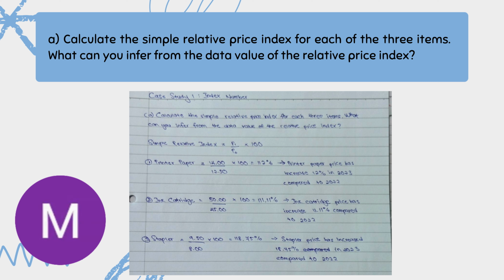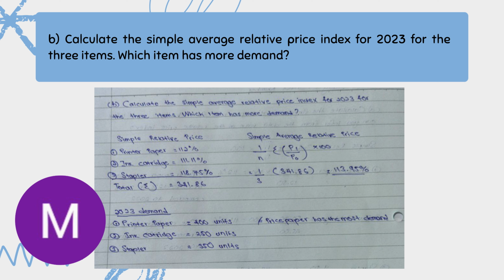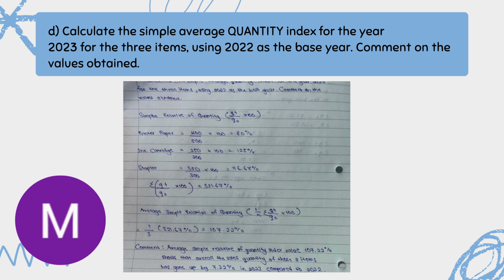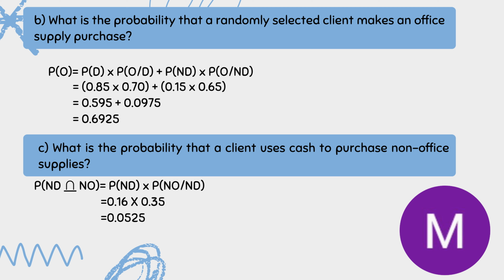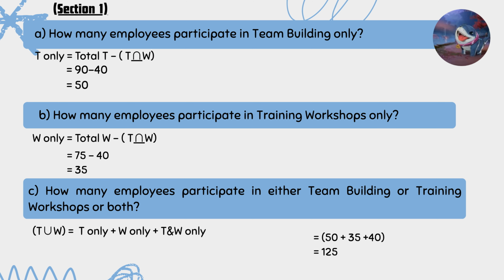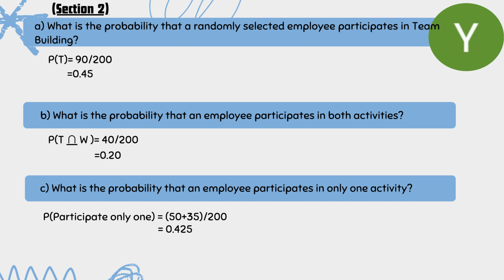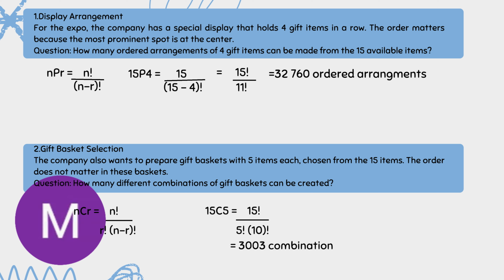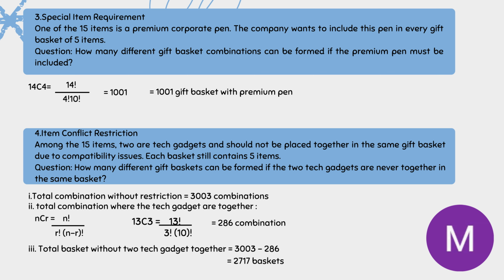STA104G12 GROUP PROJECTS GROUP 6